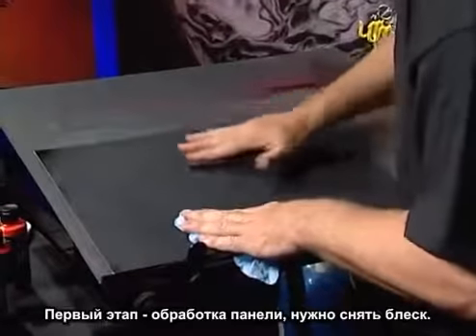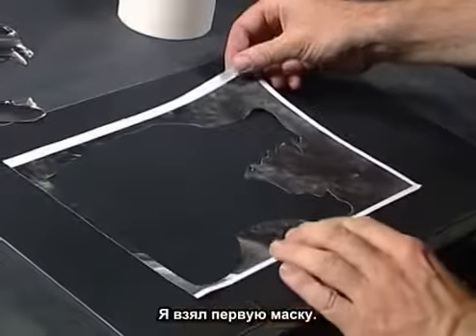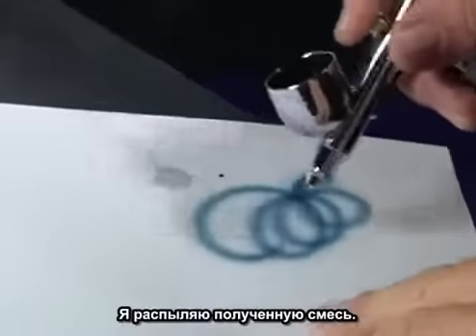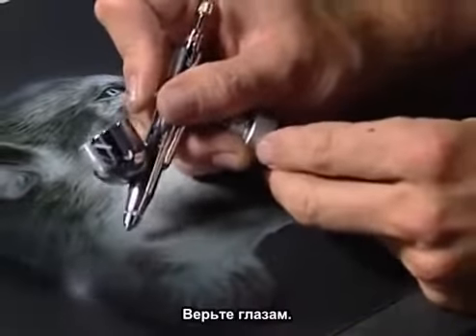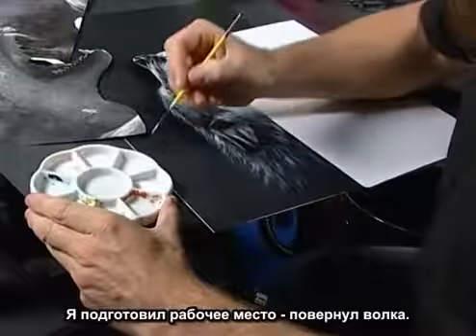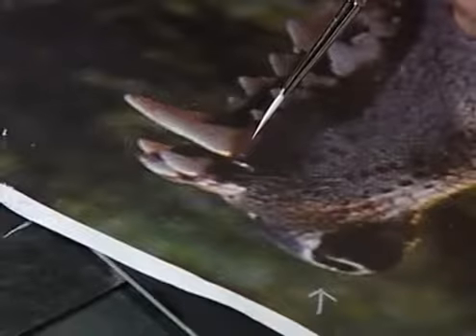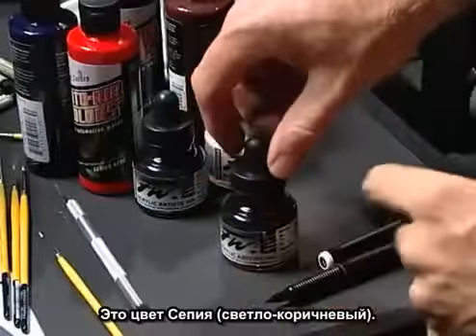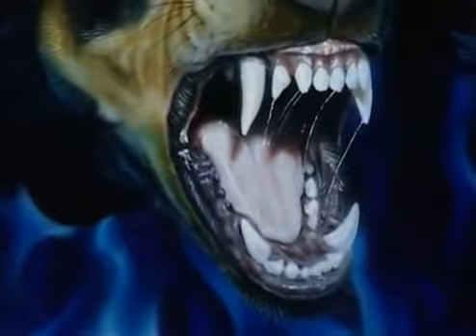Профессиональные техники в аэрографии / Blake McCully, Pro Airbrush & Paintbrush Techniques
Это обучающие видео по аэрографии, в нем подробно рассказывается как самостоятельно нанести рисунок на свой автомобиль. Поэтапно, шаг за шагом и в итоге у вас получиться волк. Каждый шаг инструктор подробно описывает, и дает несколько вариантов решения проблемы. И даже если в первый раз услышали аэрография, то в этом видео вы подчеркнете многое и узнаете, что такое индивидуальность.